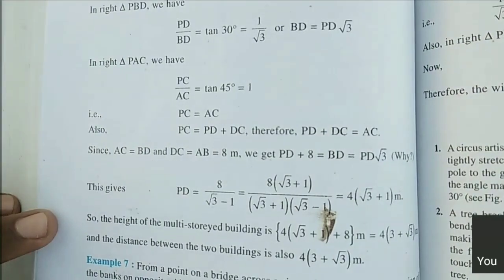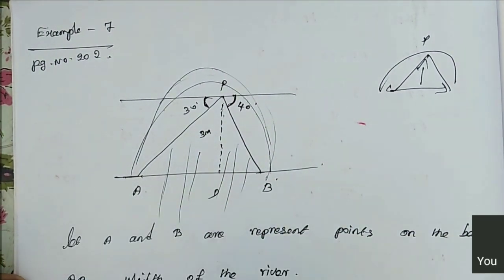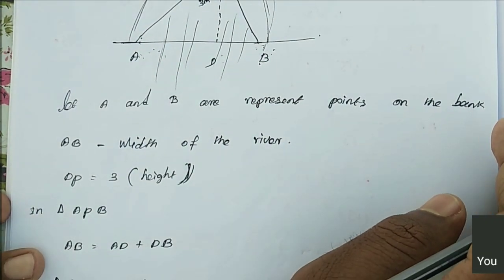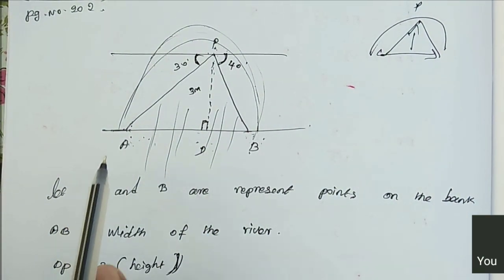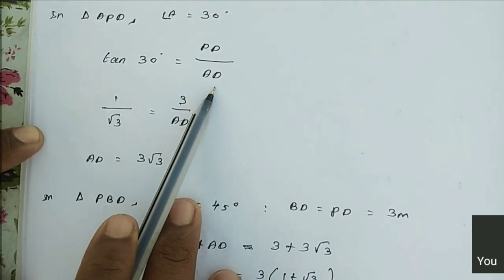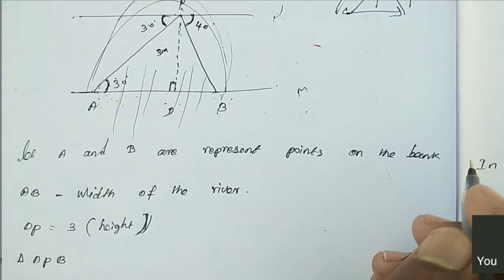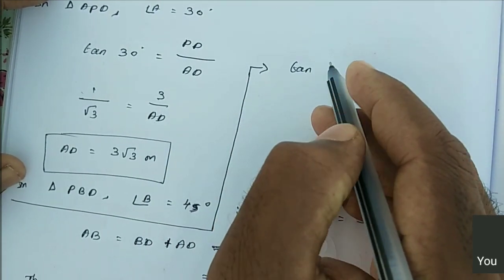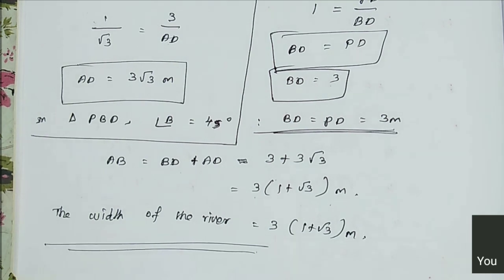InShot 20201005 221336617